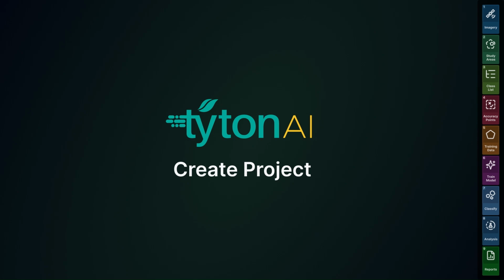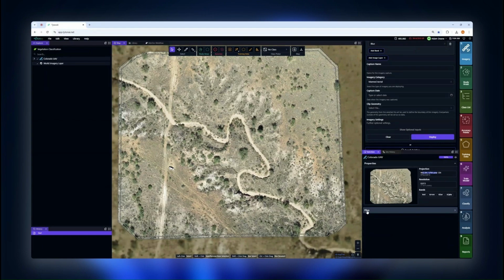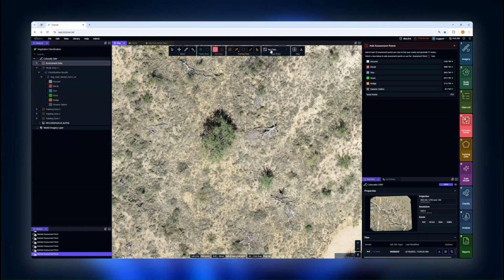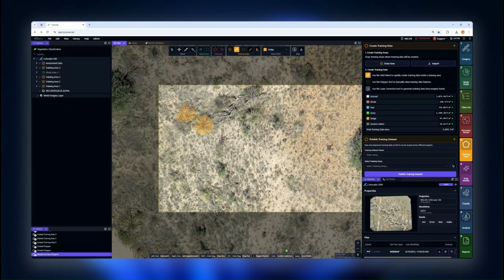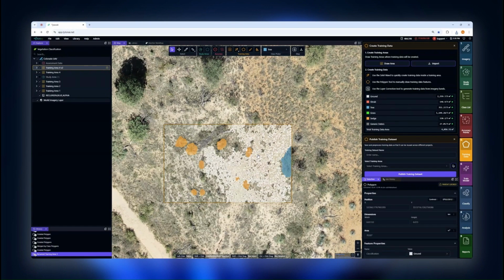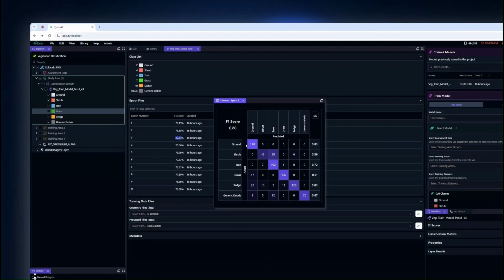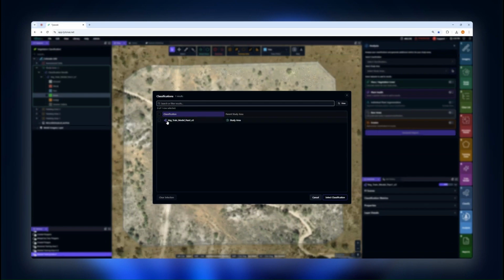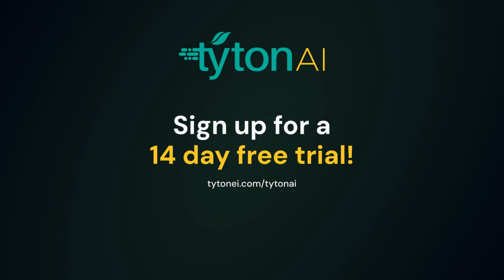TytonAI: Vegetation Classification Overview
Get a quick introduction to TytonAI — a powerful AI-driven platform for ecological analysis. This video walks you through the key features of TytonAI, including imagery upload, training data creation, model classification, and result analysis.
Whether you're monitoring vegetation, mapping erosion, or assessing land condition, TytonAI simplifies the workflow and enhances data accuracy with intuitive tools and machine learning.